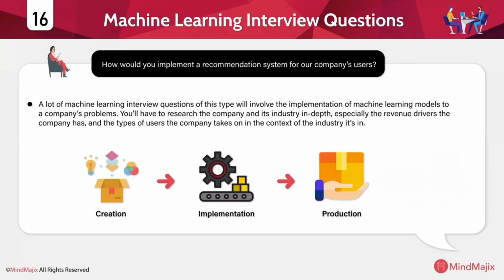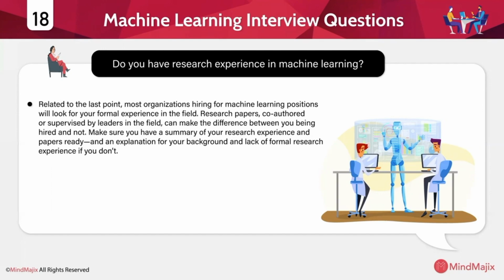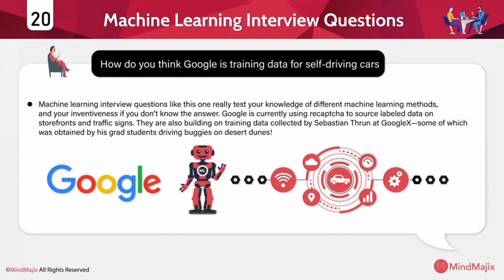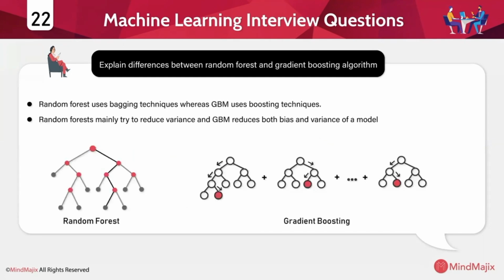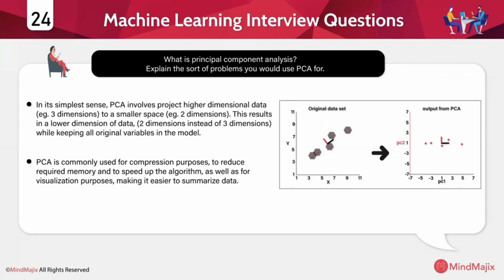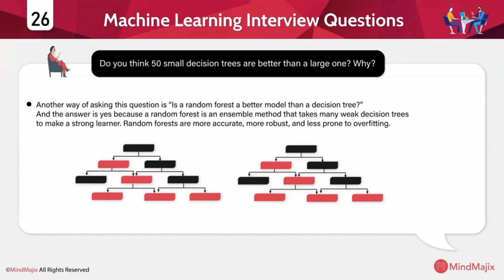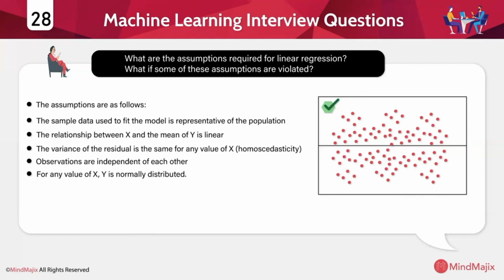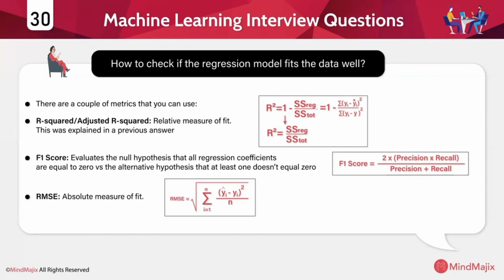15 Machine Learning Interview Questions For Beginners | ML Interview Questions and Answers 2025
Ace your Machine Learning (ML) interview in 2025. This video covers frequently asked Machine Learning interview questions and answers for beginners. Learn key concepts, algorithms, and how to approach common interview scenarios. Watch now and boost your confidence.

Timestamps:
0:26:23 How would you implement a recommendation system for our company's users?
0:27:22 What are the last machine learning papers you've read?
0:28:41 Do you have research experience in machine learning?
0:30:08 Where do you usually source datasets?
0:31:43 How do you think Google is training data for self-driving cars?
0:33:58 Explain dimension reduction in machine learning
0:34:54 Explain the difference between a random forest and gradient boosting algorithm
0:35:38 What does NLP stand for?
0:36:43 What is principal component analysis? Explain the sort of problems you would use PCA for.
0:38:24 What are the drawbacks of a linear model?
0:39:40 Do you think 50 small decision trees are better than a large one? Why?
0:40:57 Why is mean square error a bad measure of model performance? What would you suggest instead?
0:41:57 What are the assumptions required for linear regression? What if some of these assumptions are violated?
0:43:30 What is collinearity and what to do with it? How to remove multicollinearity?
0:44:48 How to check if the regression model fits the data well?

🟢 How do I prepare for a machine learning interview?
Focus on mastering fundamental machine learning concepts (algorithms, evaluation metrics, model selection), practicing coding implementations (Python is common), and preparing to discuss projects showcasing your practical experience and problem-solving abilities.

✅ About MindMajix's Machine Learning Training:
MindMajix's Machine Learning training will help you develop the skills and knowledge required for a career as a Machine Learning Engineer. You will gain in-depth knowledge on all the concepts of machine learning including supervised and unsupervised learning, algorithms, support vector machines, etc., through real-time industry use cases, and this will help you in clearing the Machine Learning certification exam.

🔑 Key Features
👉 24/7 Support.
👉 Real-life Projects.
👉 Get Certified.